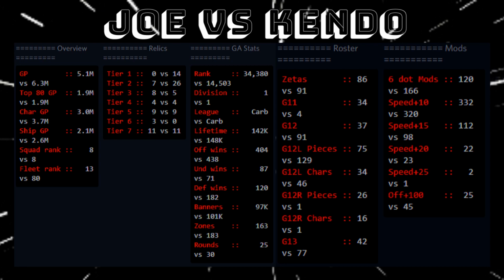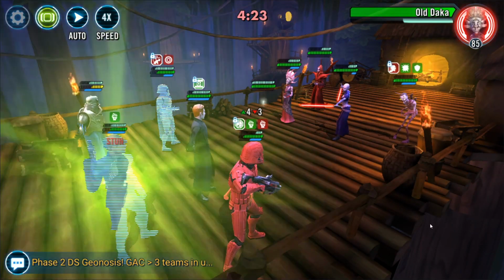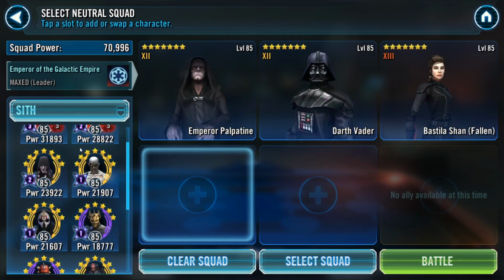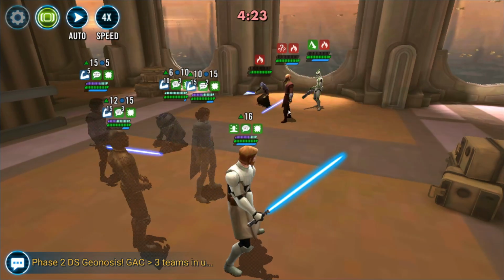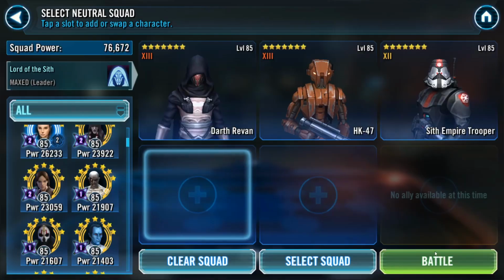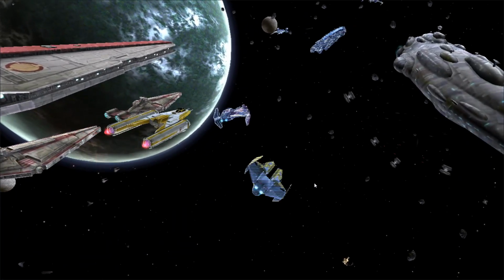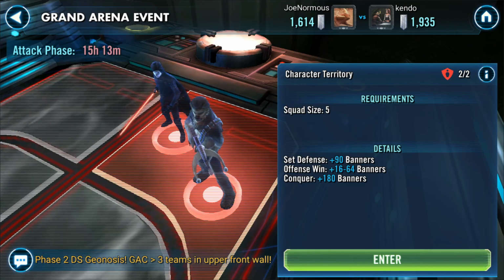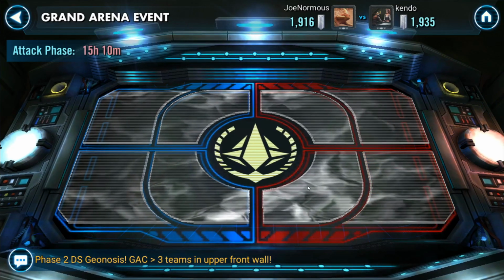Swgoh GAC Going against insanely high GP yet again!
In this video, I show you my roster going against a 6m GP beast. I attempt my best at a futile GAC yet again. Still a ton of fun to play and good to try different teams against!

credit:
audionatix - bustin' loose